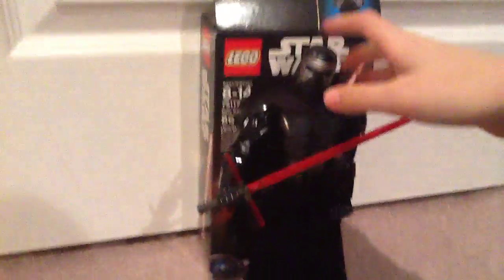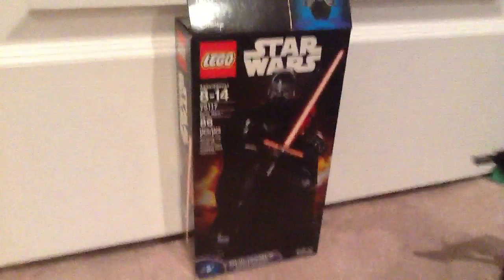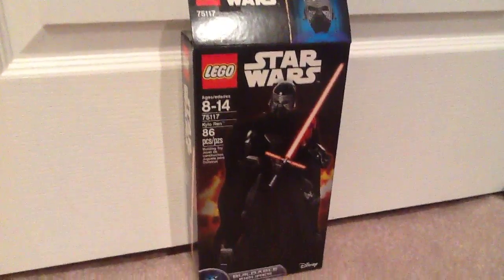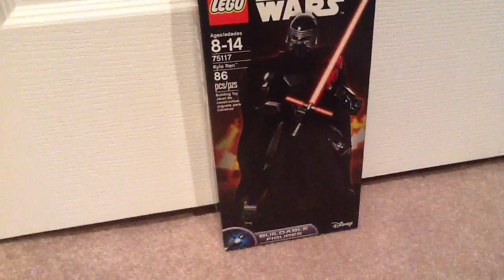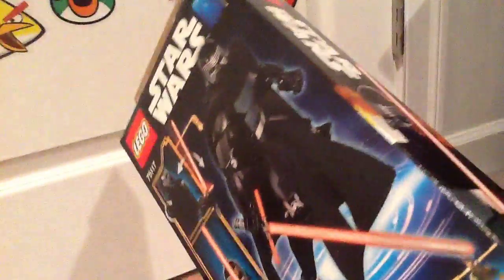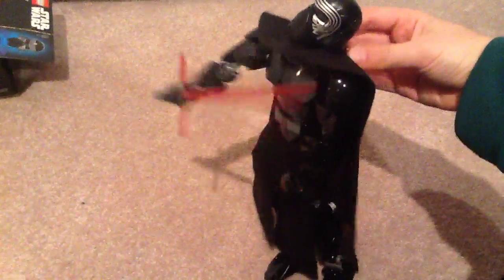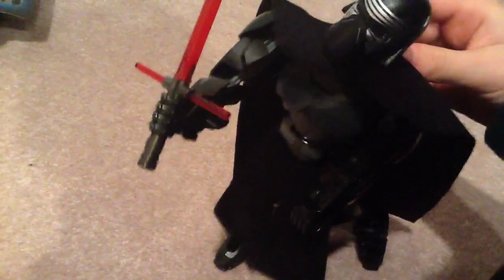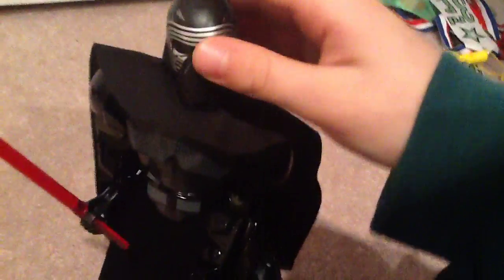Lego Star Wars build able figure Kilo Ren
This was voted to be a review in one of my last streams if you want to vote on sets that you want me to review make sure to watch my streams